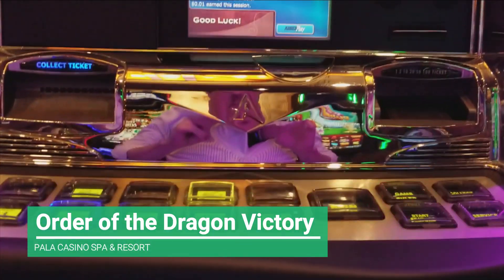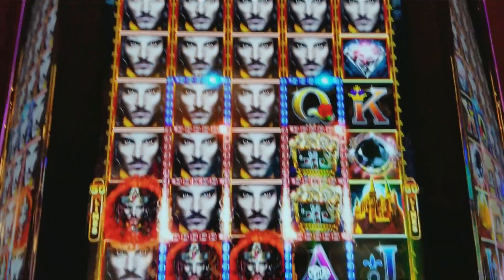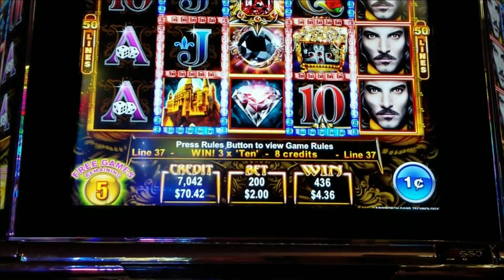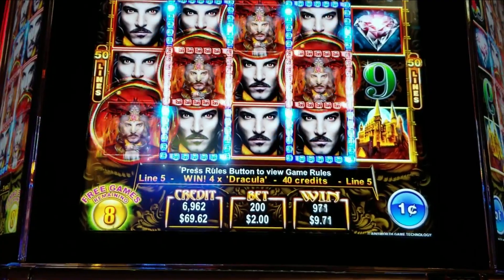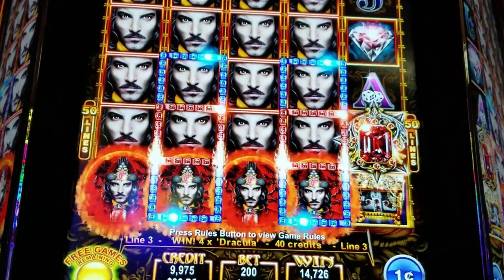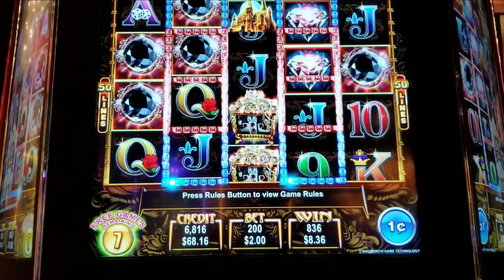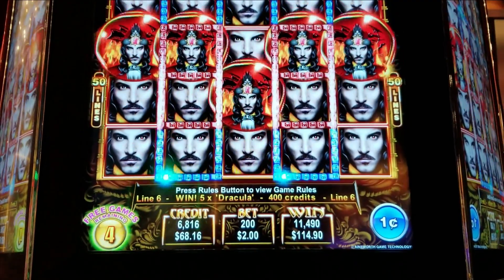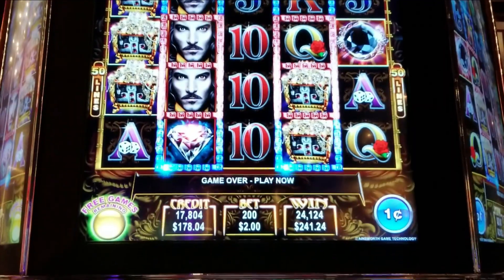MEGA WIN! ORDER OF THE DRAGON FORTUNE + ORDER OF THE DRAGON VICTORY SLOT MACHINE POKIE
We have played the Order of the Dragon Fortune Slot Machine Pokie and the Order of the Dragon Victory Slot Machine Pokie quite a few times and these are our Two Best Wins to date with one of them being a Full Screen Mega Win.

All Bonus Fun on Random Games Featuring:
Order Of The Dragon Fortune Slot Machine Pokie
Order Of The Dragon Victory Slot Machine Pokie

Sometimes we get Big Bonuses and sometimes we get Small Bonuses and that's what this video is all about!!!

We Truly Hope You Enjoy This Video!!!